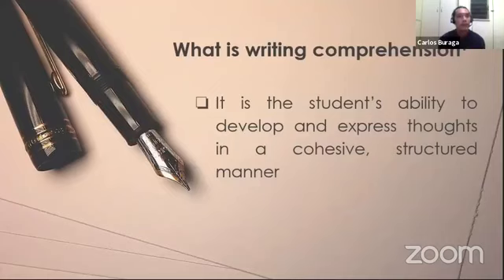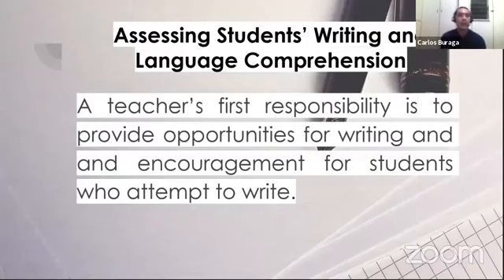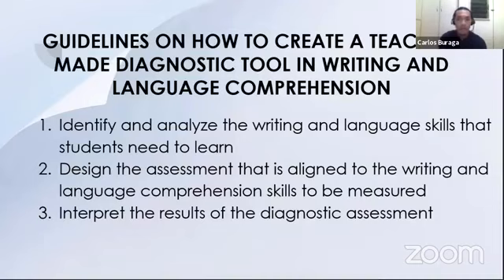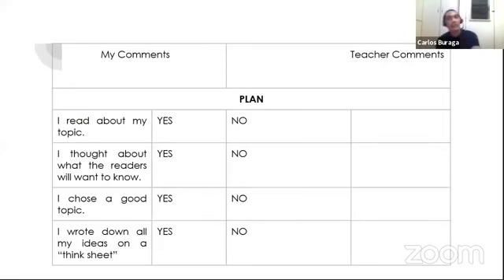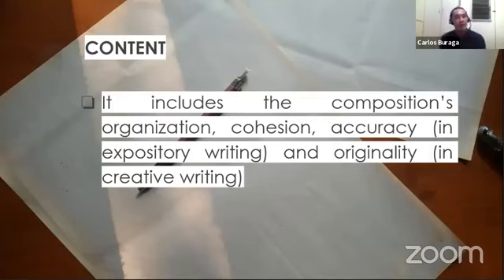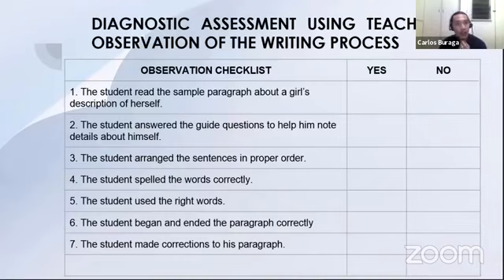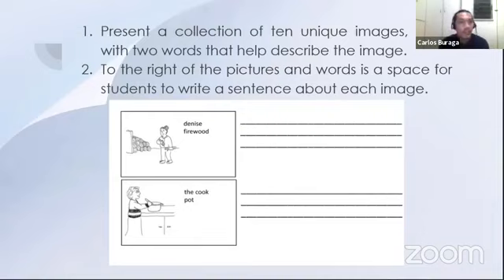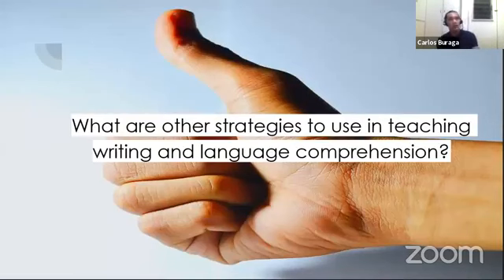Sept. 18 Learn@Home FB Live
Join our Learn@Home FB Live session with Mr. Carlos A. Buraga, as he talks about "Teacher-Made Diagnostic Tool for Assessing Students' Writing and Language Comprehension."